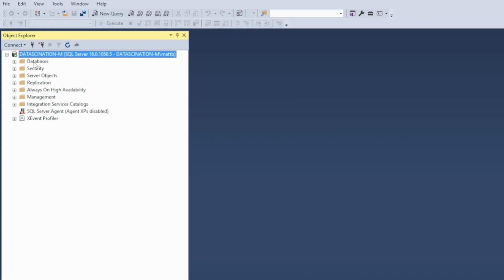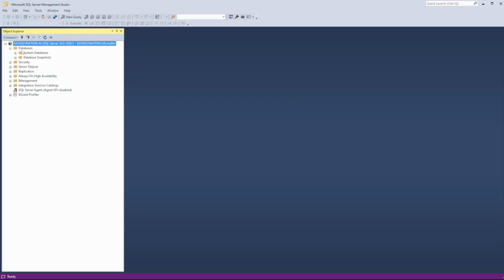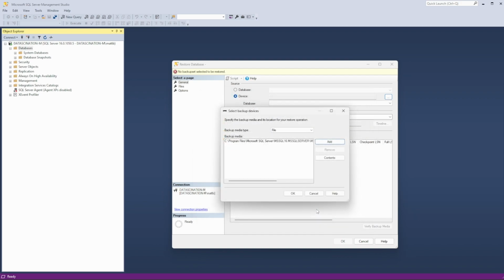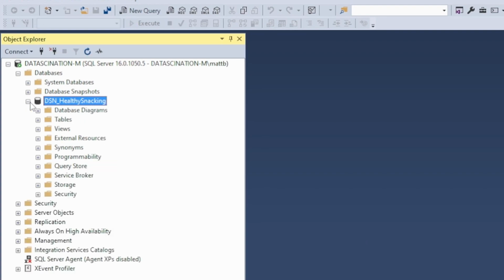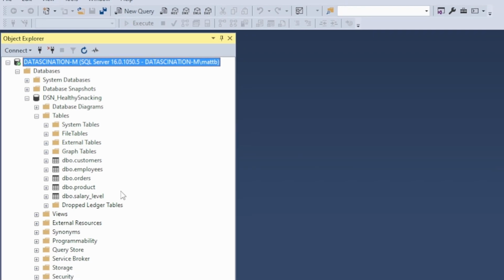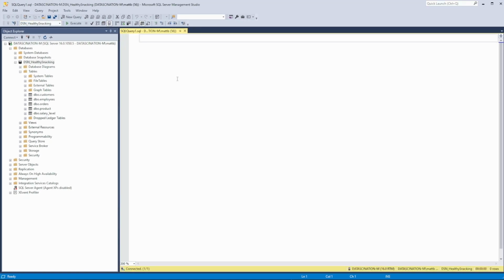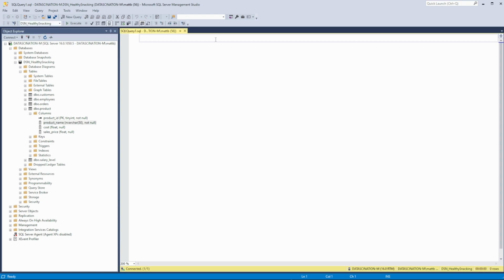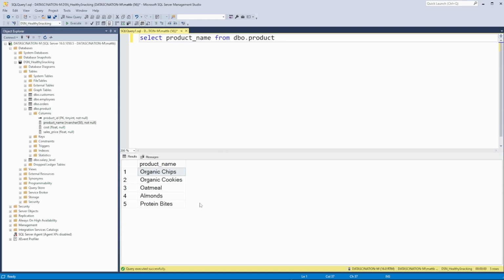Practice Real SQL with Your First Database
Import your first database that we will use to learn SQL syntax.  This short video will provide you with a base data set that we will use to learn SQL syntax in the next few videos in this series.

Timestamps:
0:00 Introduction
0:47 Downloading Database File
1:06 Import Database to SSMS
1:53 Tables
2:21 Test Query